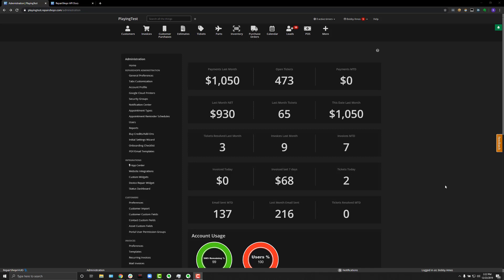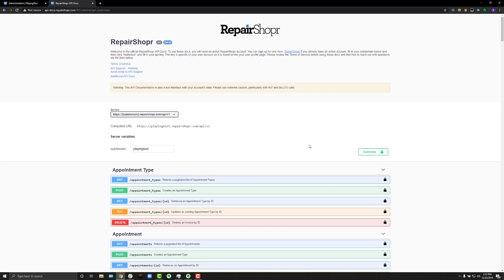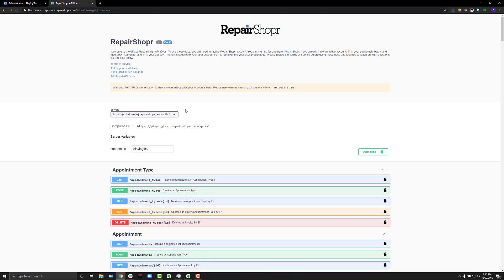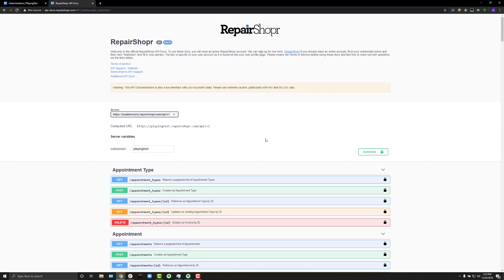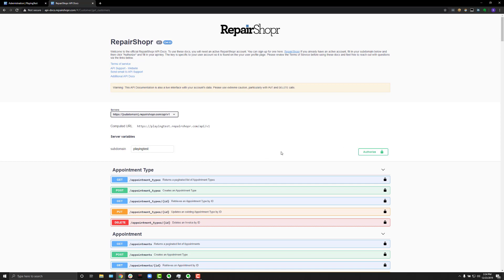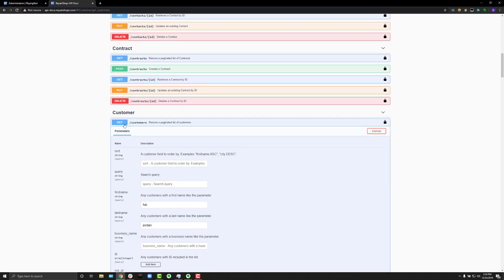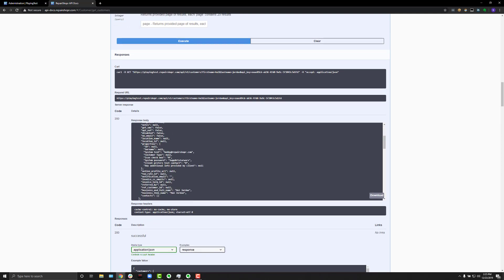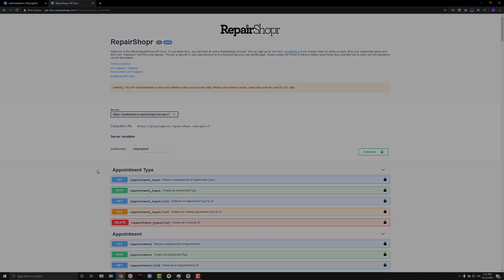Feature Friday - API Documentation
In this video, Bobby shows off the recently released big update to RepairShopr's REST API feature. We now have API Documentation for you and your team to utilize, making it easier than ever to take advantage of the power of using RepairShopr's API to build custom apps and more for your business. Enjoy!